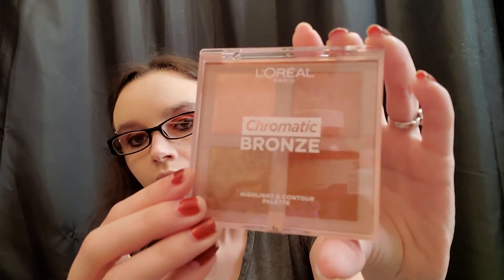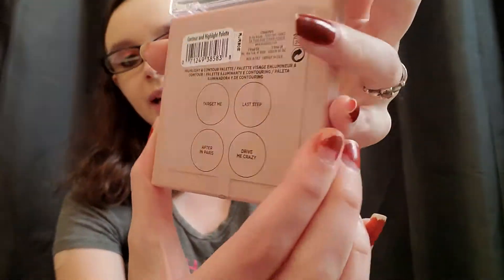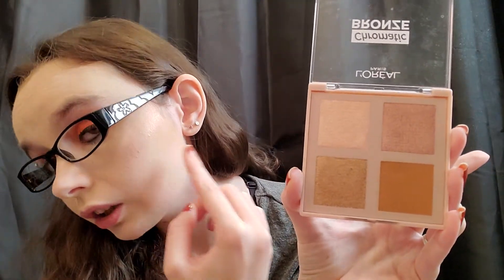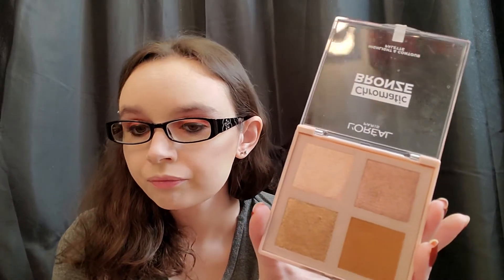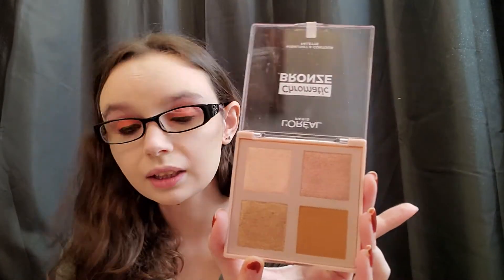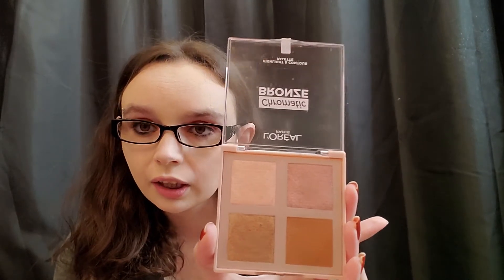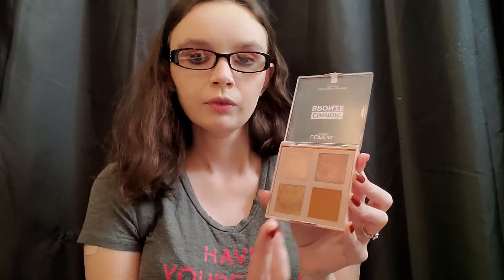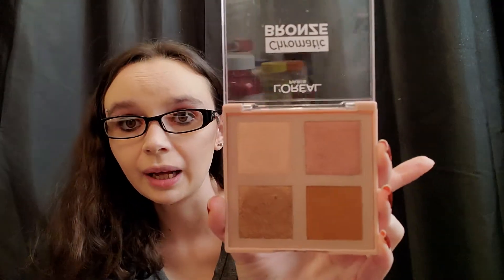Chromatic Bronze face palette review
L'oréal Chromatic Bronze Highlight and Contour Palette